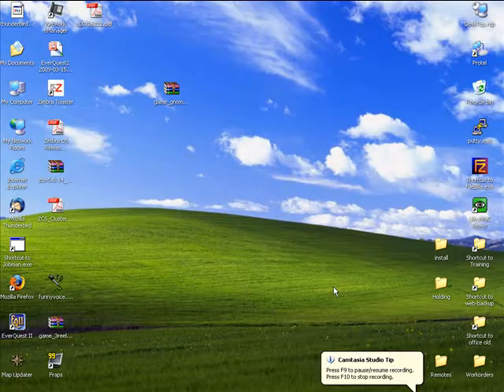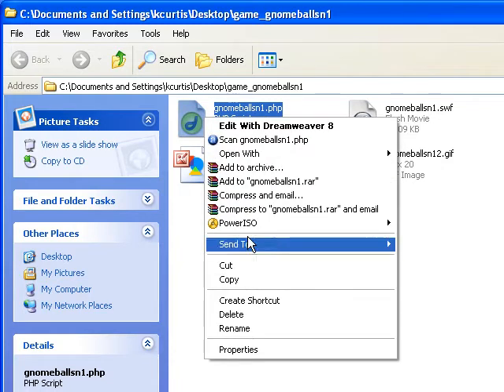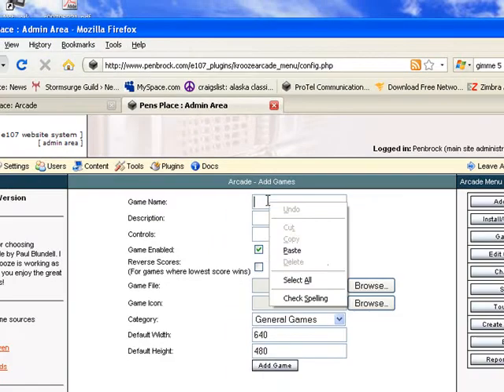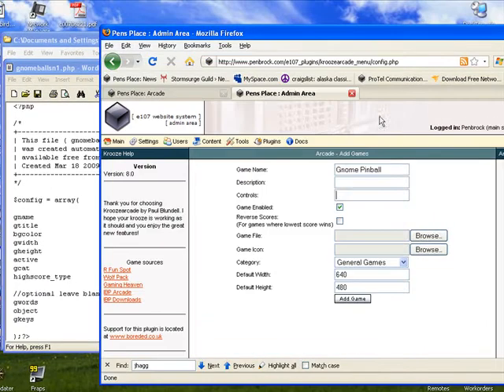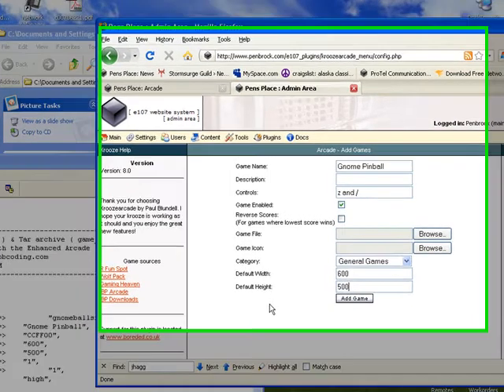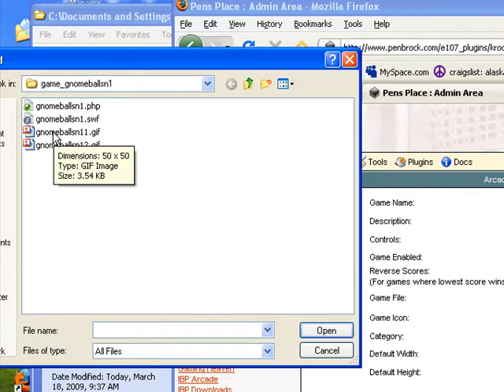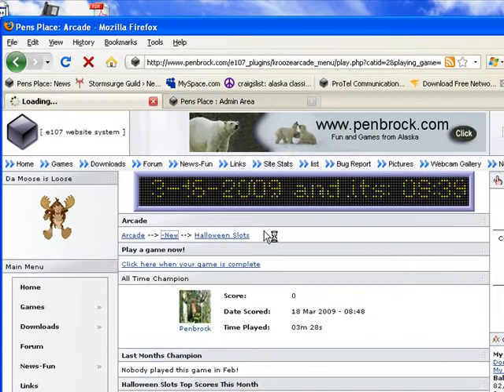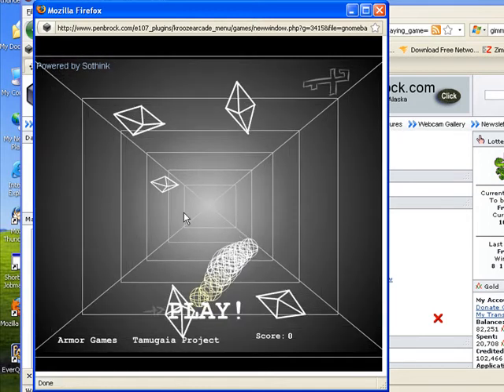e107 krooze Arcade - Installing version 2 games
See how to manually add a version 2 game to your e107 web site